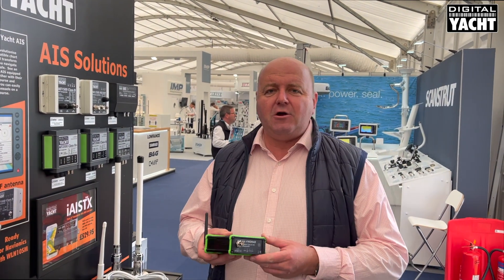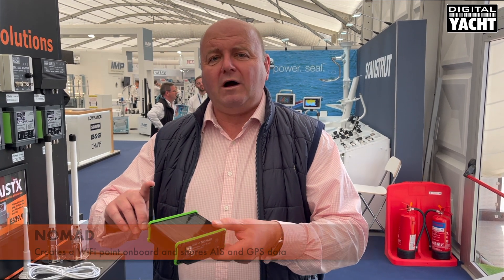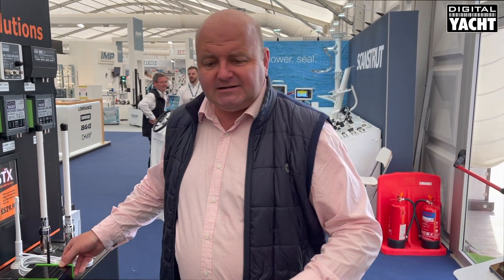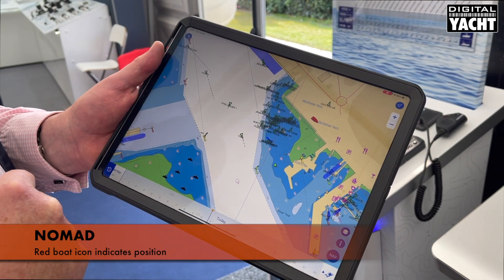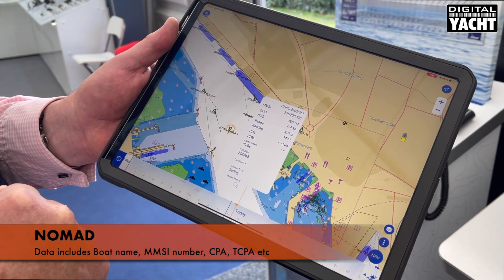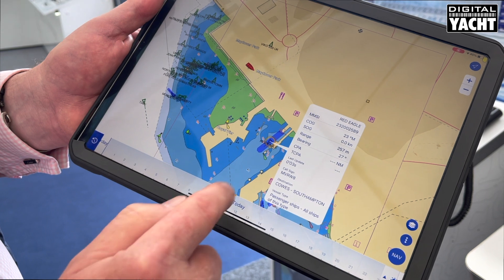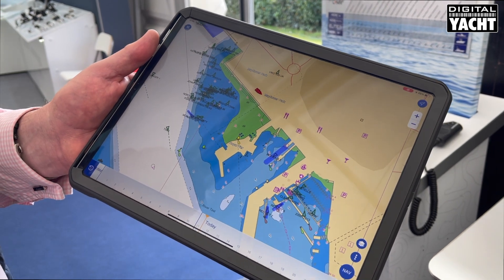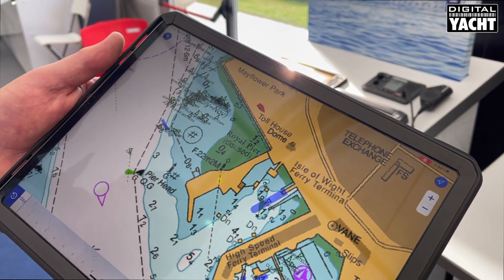Nomad at The Southampton Boat Show 2021 - Digital Yacht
Take a look at our Nomad portable AIS transponder. It is a class B AIS transponder with a wireless and USB interface built in for tablets and PCs.